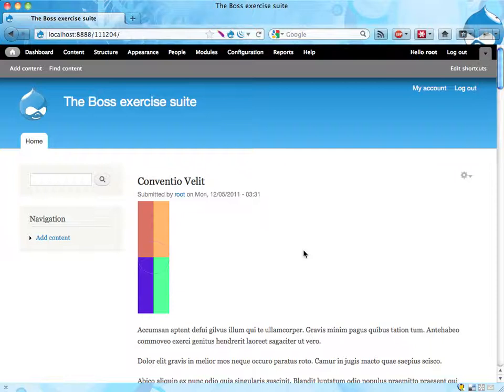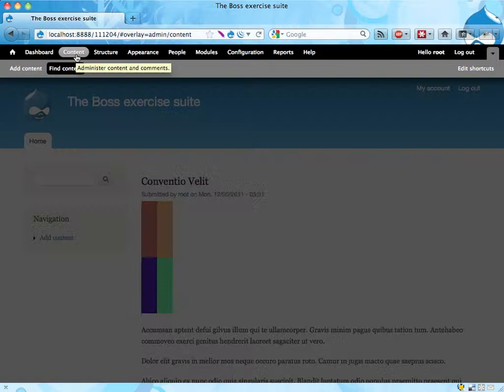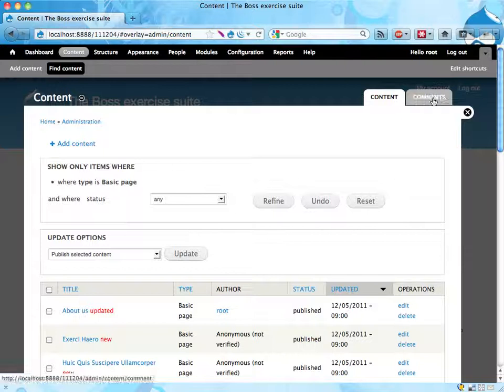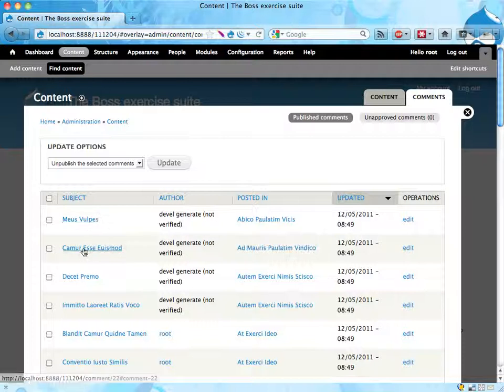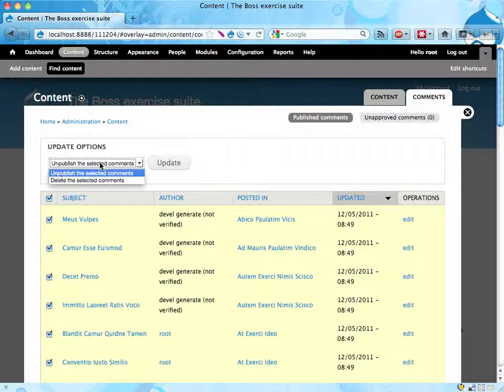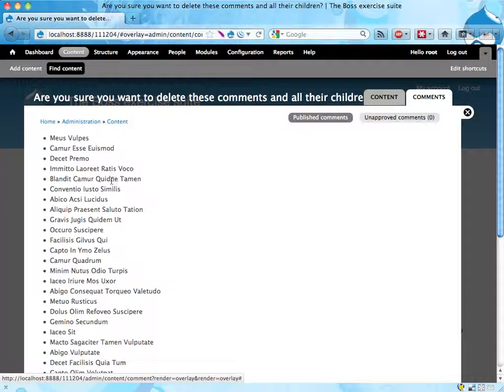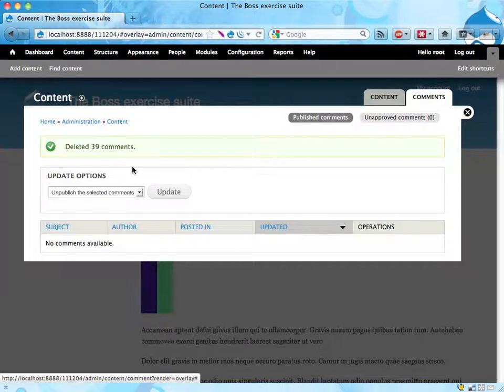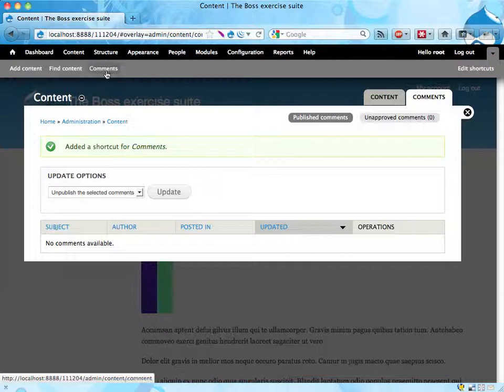Boss exercise 9: Suggested solution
This screencast shows how to:
* Administer comments en masse
* Add links to the shortcut bar